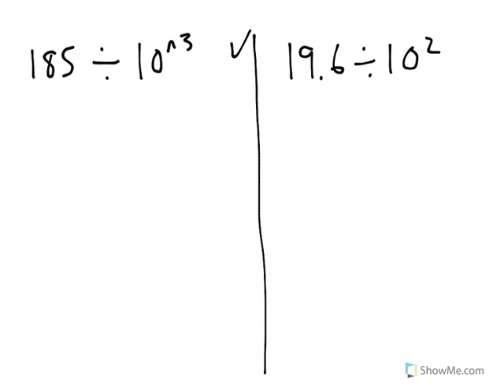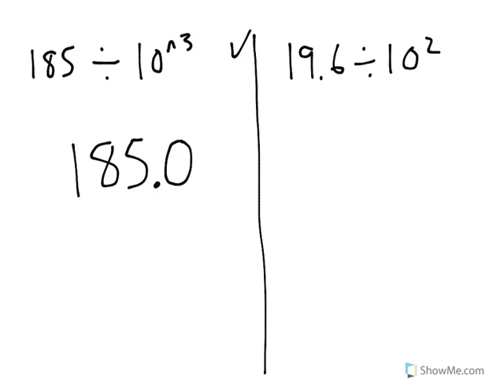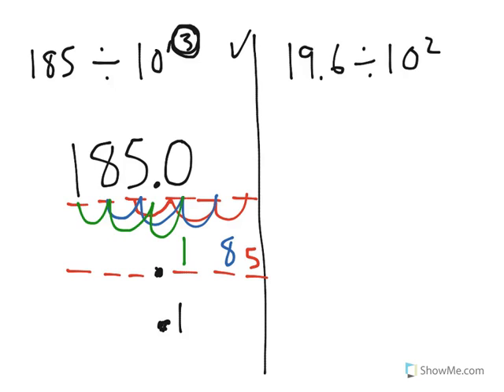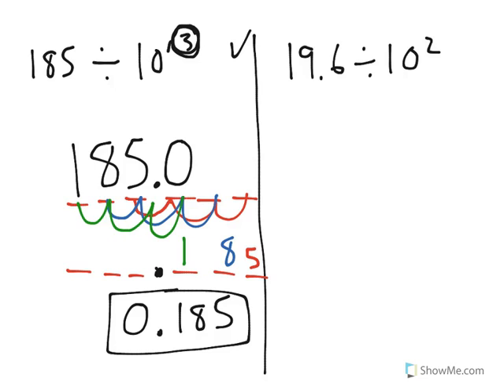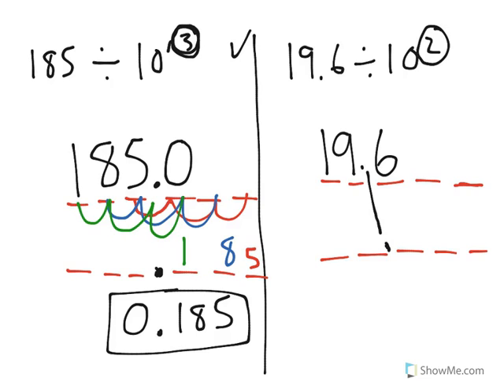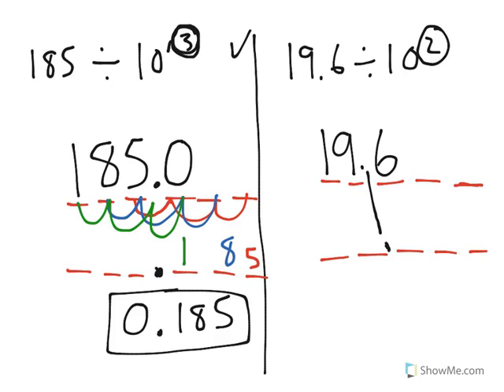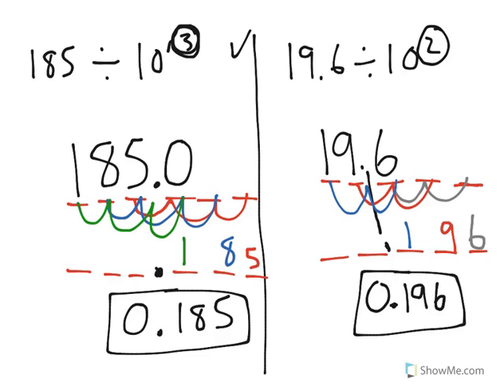[5.NBT.2-3.0] Multiplying/Dividing by 10 - Common Core Standard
Explain patterns in the placement of the decimal point when a decimal is divided by a power of 10, use whole-number exponents to denote powers of 10